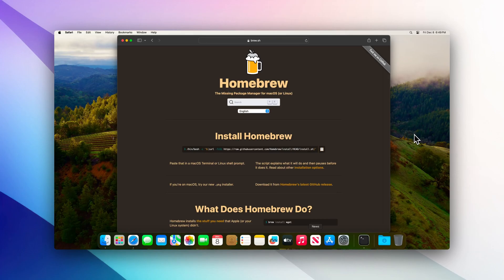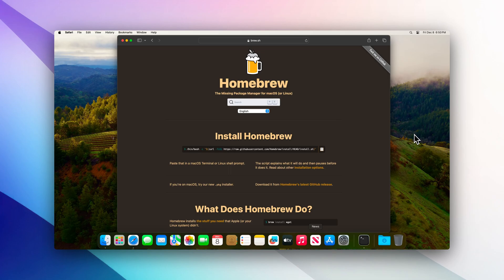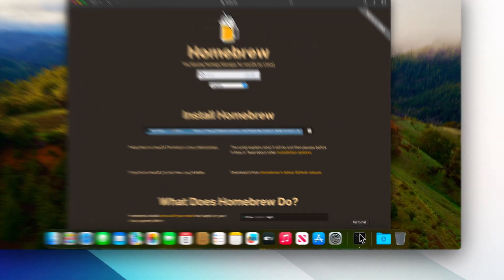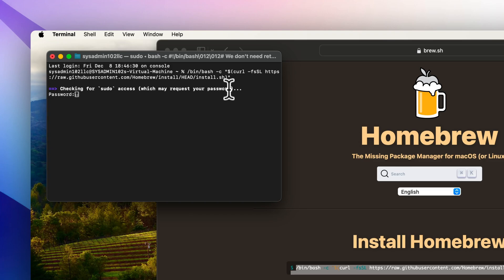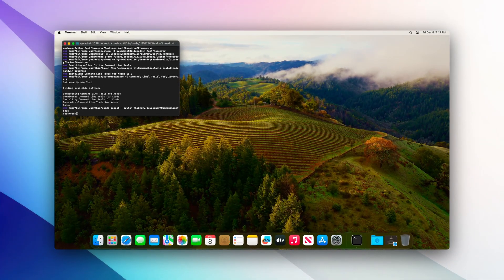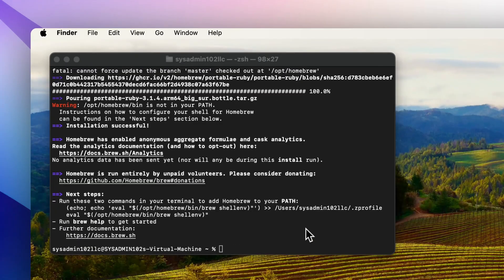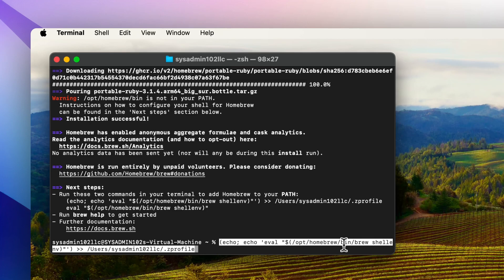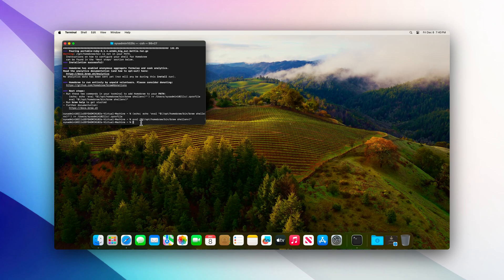🍺 How to Install Homebrew on macOS | Step-by-Step Guide for Beginners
🚀 Want to install Homebrew on your Mac? This step-by-step tutorial will guide you through the quick and effortless installation of Homebrew on macOS, allowing you to easily manage packages and software from the command line.

🔹 Why Use Homebrew on macOS?
✅ Simplifies software installation & package management
✅ Ideal for developers, power users, and macOS automation
✅ Easily install open-source tools & applications

📌 What You’ll Learn in This Video:
✔️ What is Homebrew & why you need it on macOS
✔️ How to install Homebrew using Terminal
✔️ Verifying installation & troubleshooting tips
✔️ Basic Homebrew commands to get started